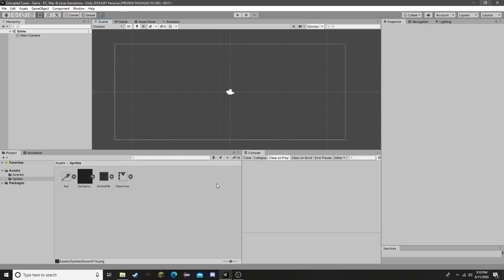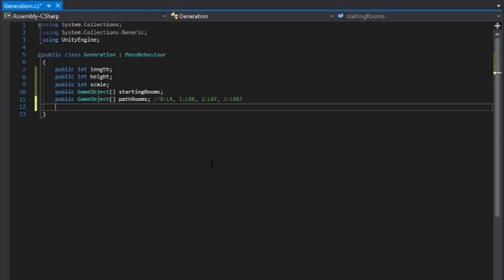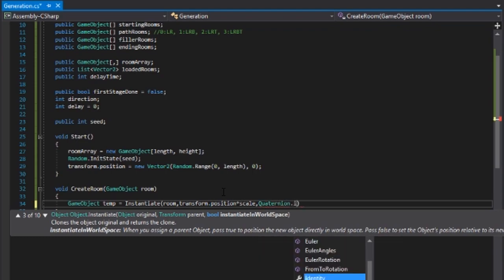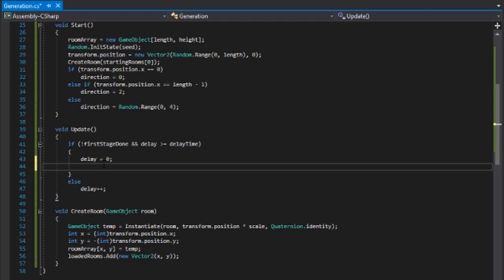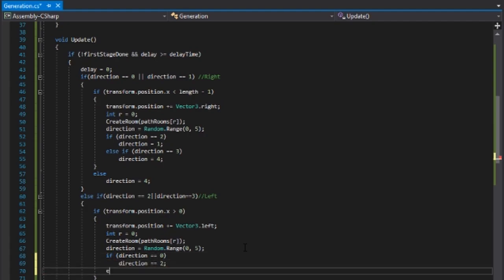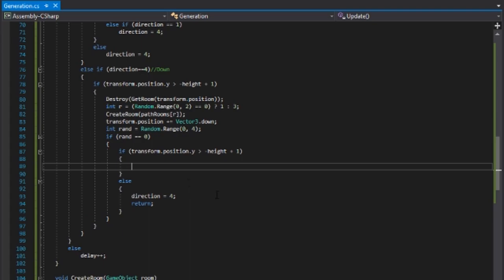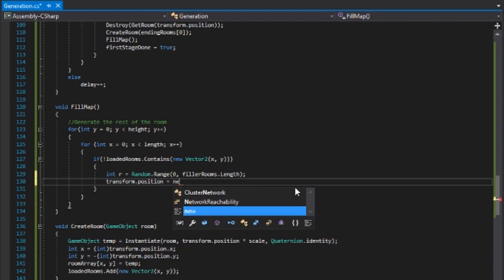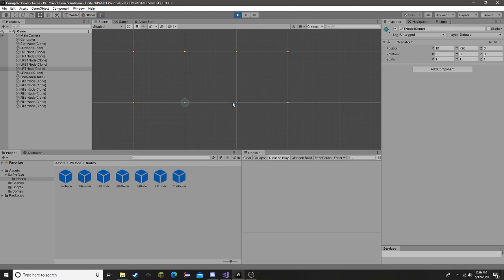Unity 2D Tutorial: Spelunky-Style Game Ep1: Setup and Room Generation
I apologize that this video is out a day late. My Wi-Fi has been having problems, and it didn't want to upload an hour long video in a timely fashion. I will look into making a GitHub project for this project and will put it in the comments below if I figure out how to do so!